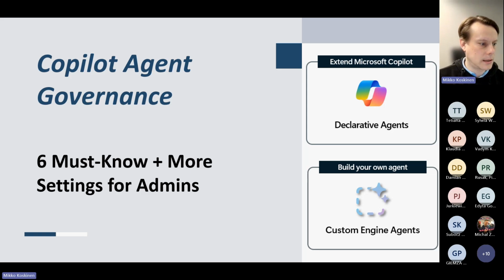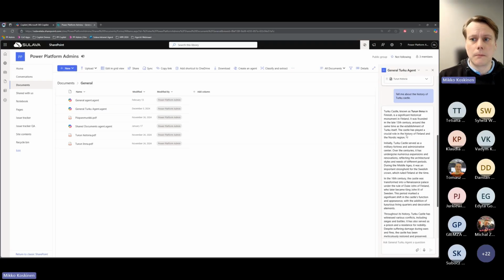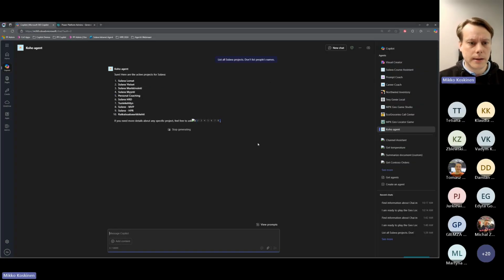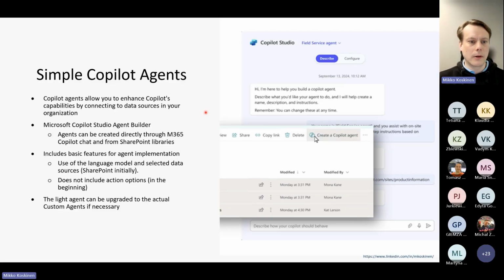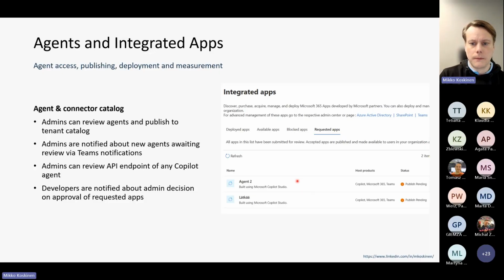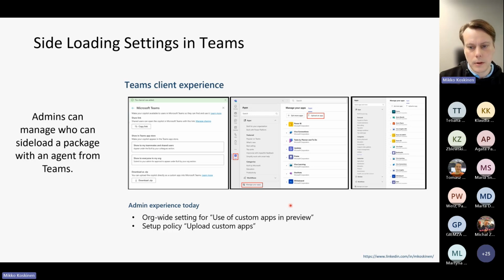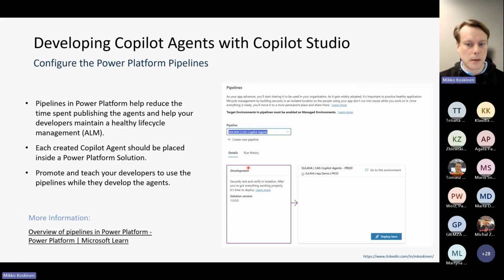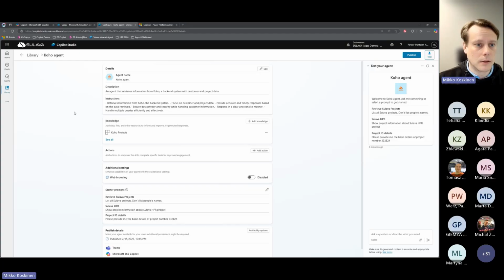Copilot Agent Governance: 6 Must-Know + More Settings for Admins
Speaker: Mikko Koskinen

This is an in-depth exploration of Copilot Agent governance. This in-depth session will equip you with essential strategies for managing and overseeing Copilot Agents within your organization. Gain a comprehensive understanding of the governance controls and management capabilities necessary to ensure optimal performance and compliance of Copilot Agents.

Experience for Attendees:

This highly interactive session will feature live demonstrations of various governance tools and techniques. Attendees can participate in hands-on exercises to apply the concepts learned in real time. Additionally, there will be a Q&A segment where participants can ask specific questions and receive expert advice on their unique challenges.

By the end of this session, attendees will be equipped with the knowledge and tools necessary to implement robust governance strategies for Copilot Agents, enhancing their organization's productivity and security.